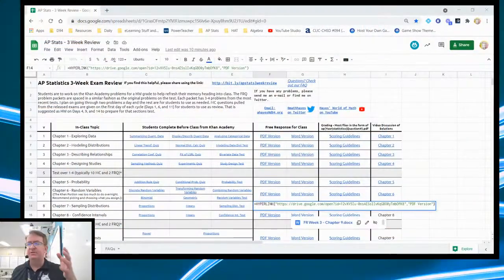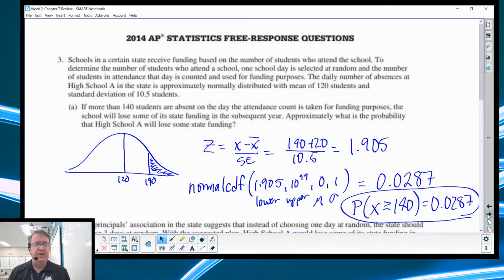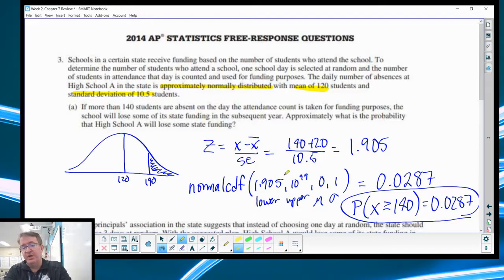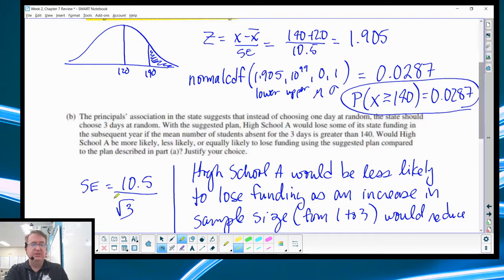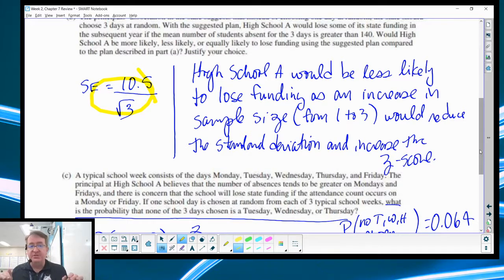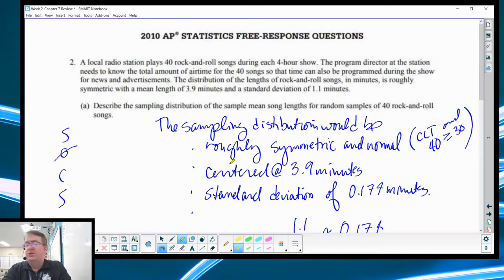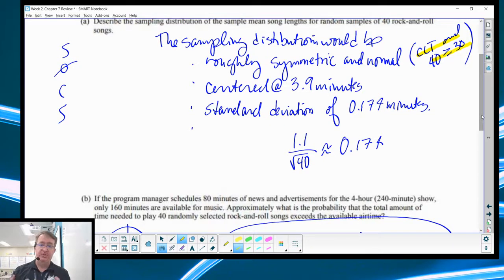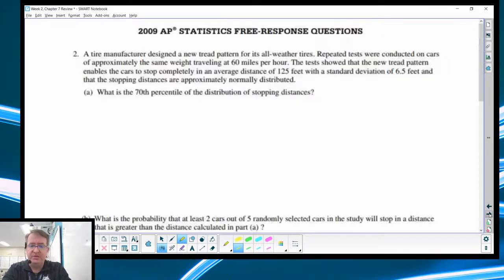AP Stats Exam Review - Sampling Distributions | Free Response Questions | FRQ Statistics Preparation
We are covering these free response questions covering the in's and out's of Sampling Distributions from the following released exams:

2014 #3 @ 1:14
2010 #2 @ 8:35

Everything here plus more can be found in our free 3-Week Review of AP Statistics! Chapters are based on the Fifth Edition of the Practice of Statistics by Starnes, Tabor, Yates, and Moore.

ExamReview APStats Statisticsesponse questions covering the in's and out's of probability from the following released exams